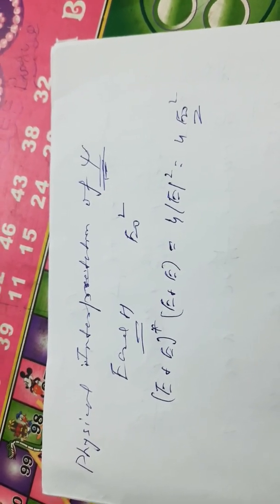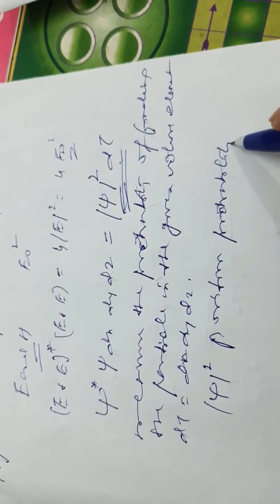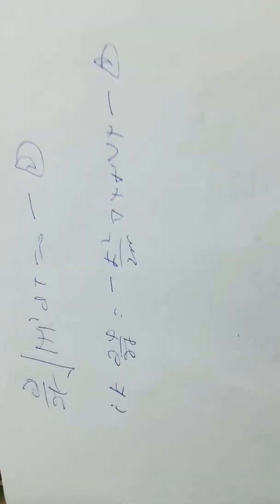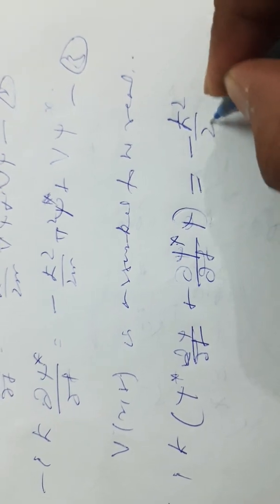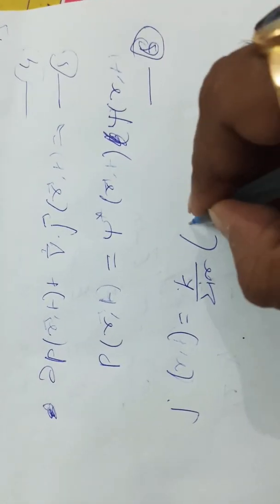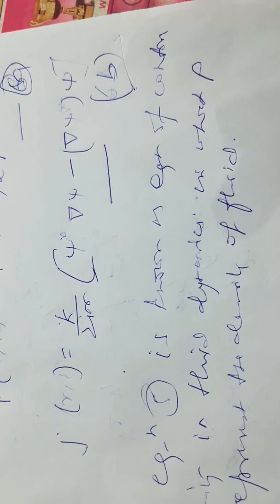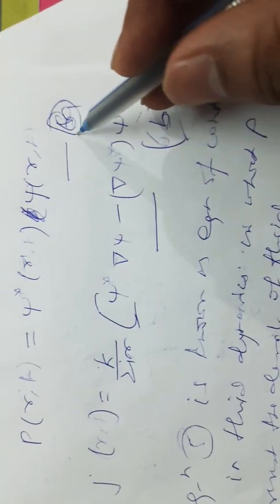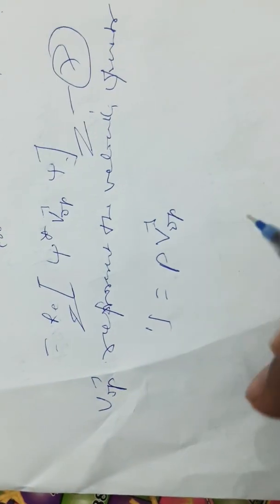Physical interpretations of wave function andProbability current density